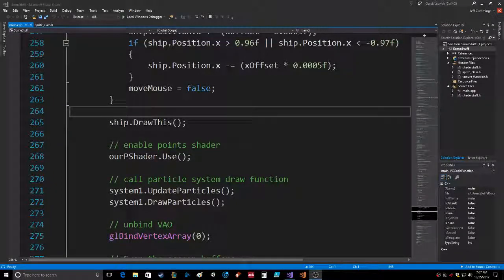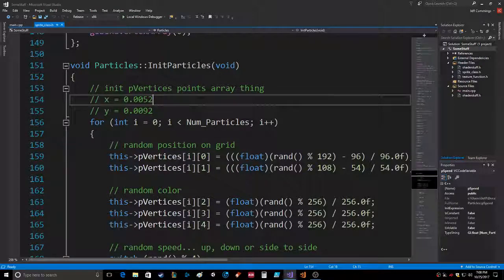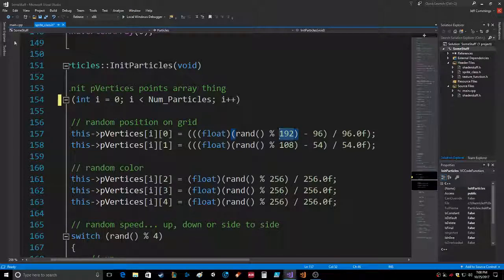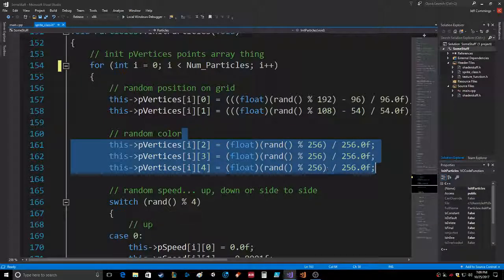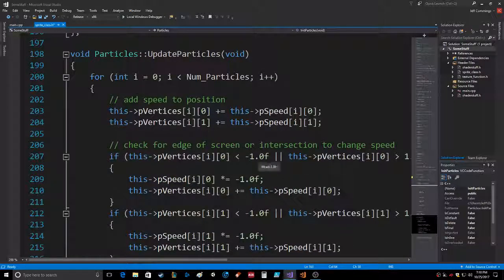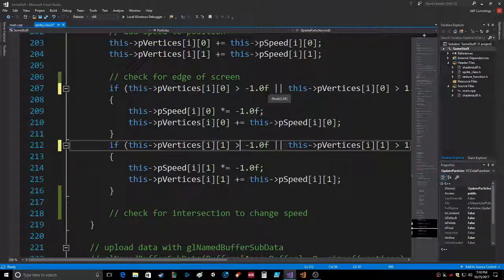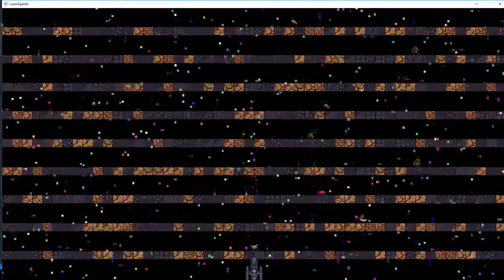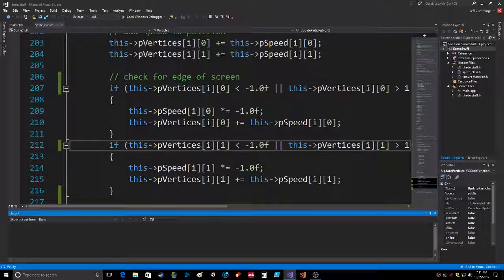OpenGL Particle System Grid Visual Studio 2017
I decided to add a bit of speed to the particle system, and an unexpected twist of starting all particles on a grid 192x108 (each spot on the grid is 10 pixels apart... of course the points are 8x8 points). Also, their speeds' send them either up, down, left or right, only 4 directions!. none of that 360 we had previously. Enjoy!